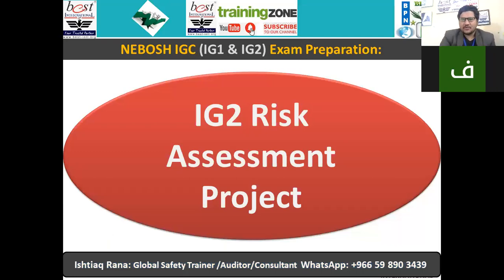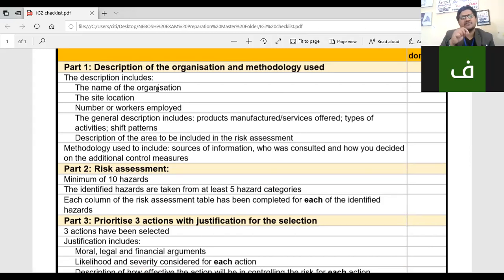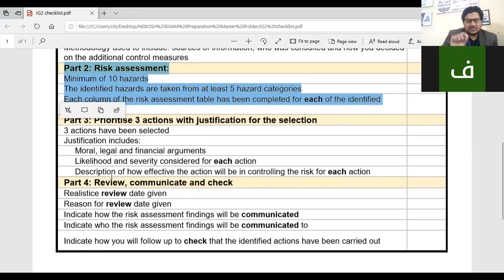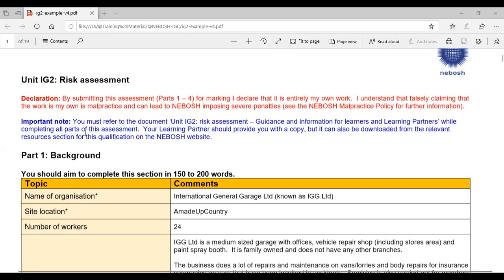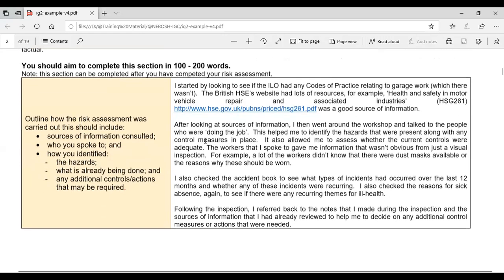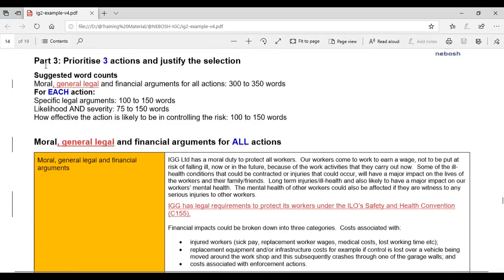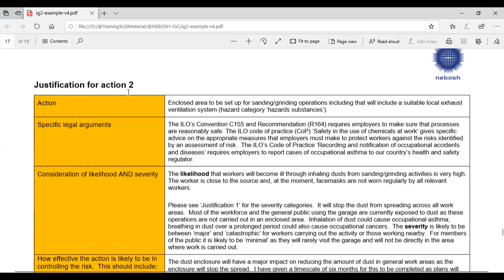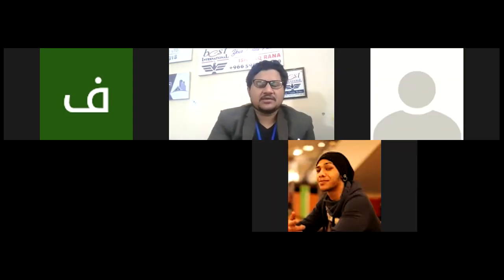NEBOSH IG2 Risk Assessment Project Training